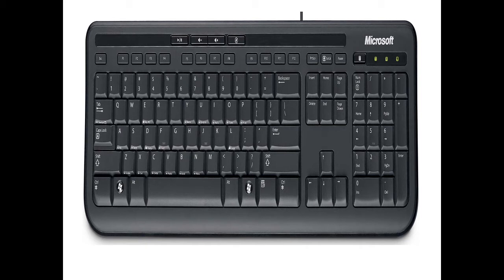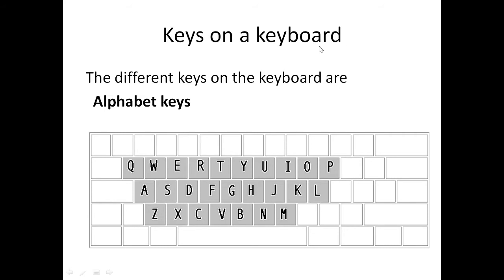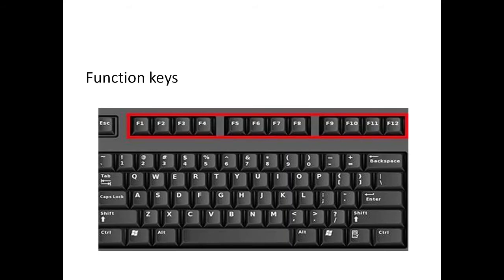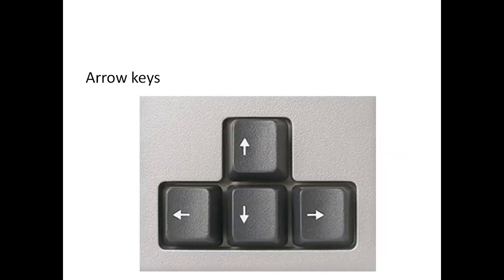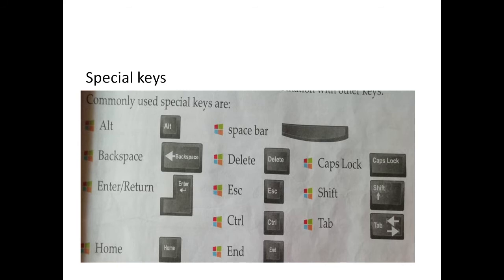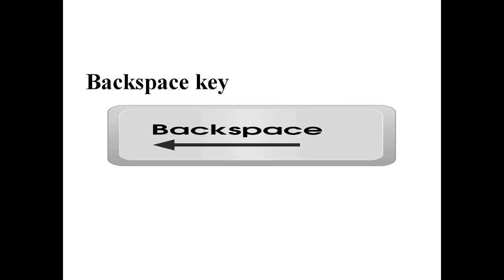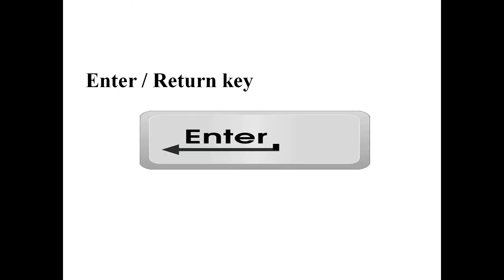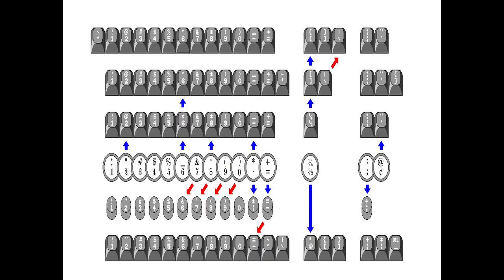More about the Keyboard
Different types of keys on the keyboard
Alphabet keys
Number keys
Function keys
Arrow keys
Special keys